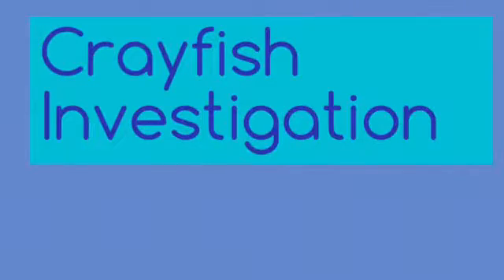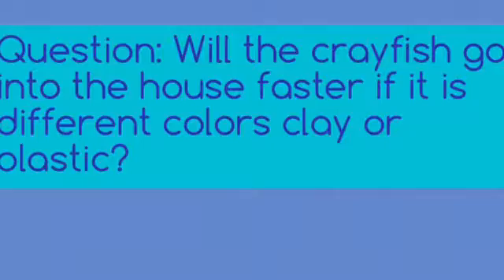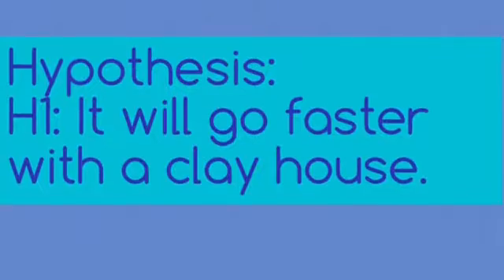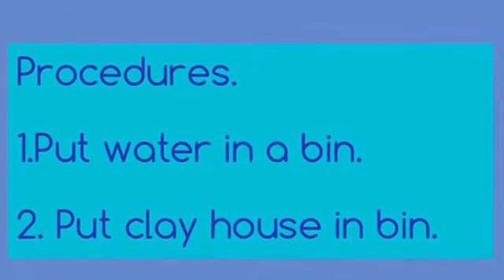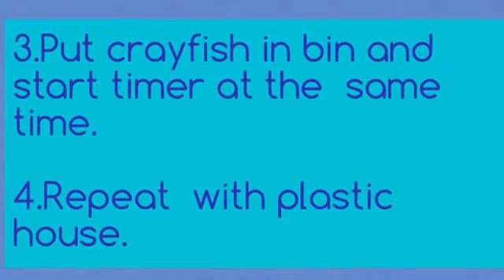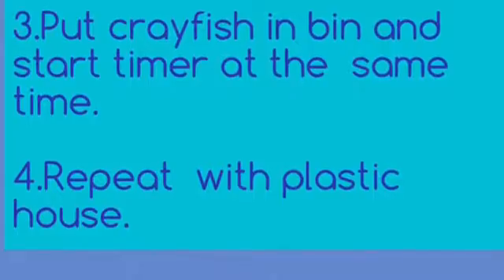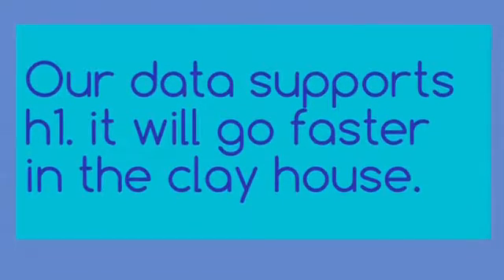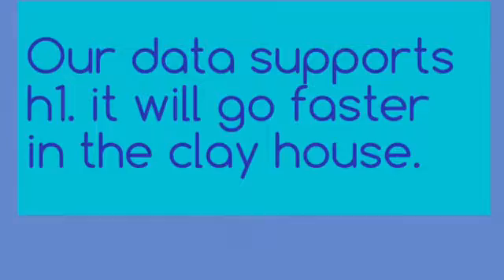2016 O'Connell - group 5